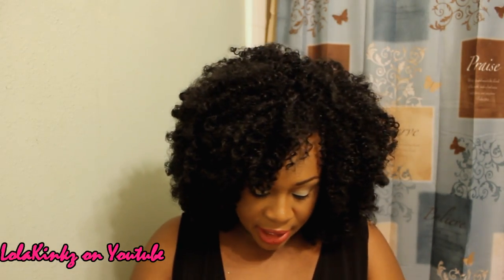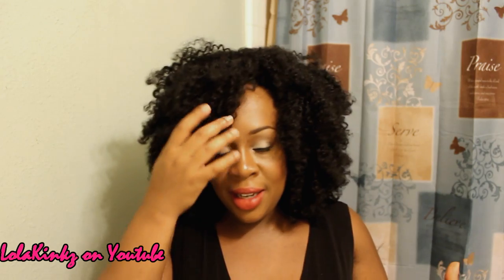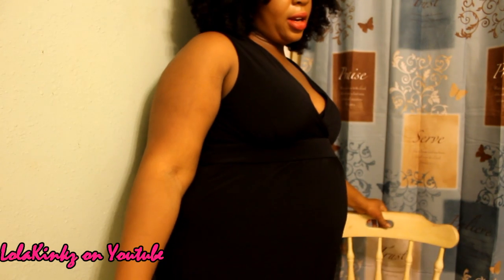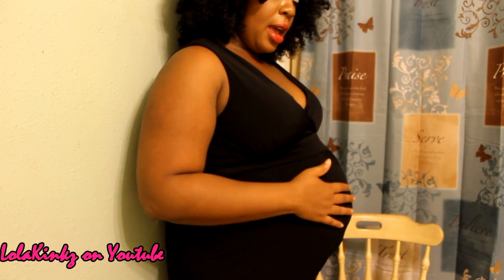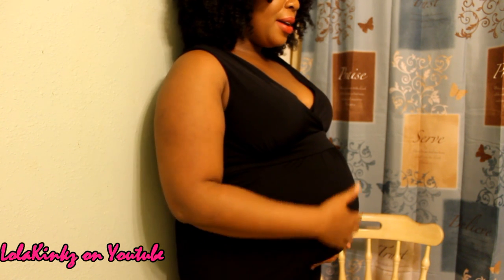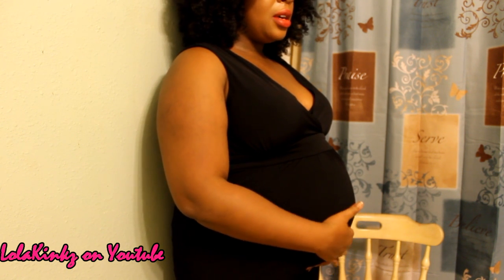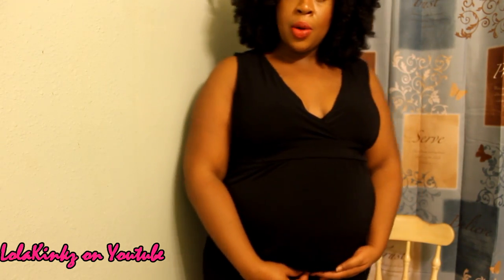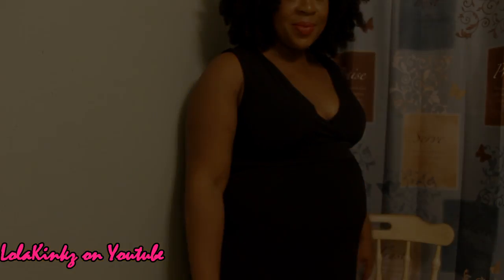Preggo Vlog #2 20-28wks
y'all my bad for being gone for so long. Flicker and i are doing well